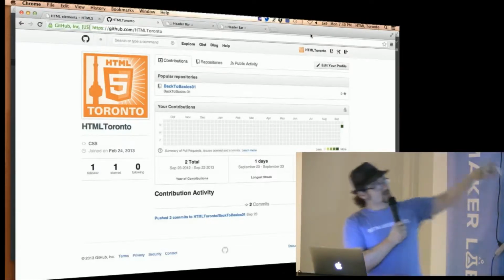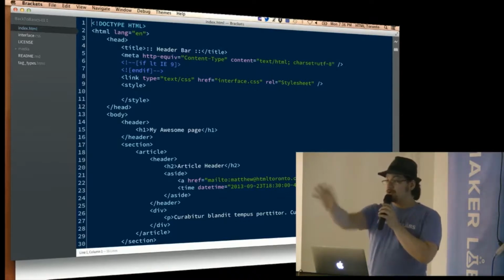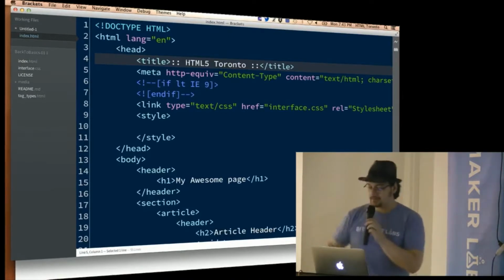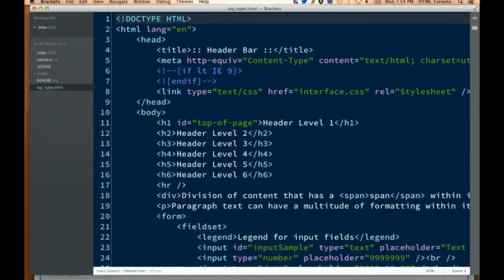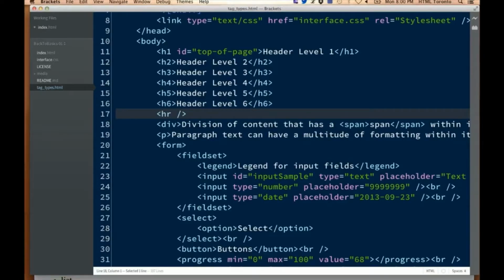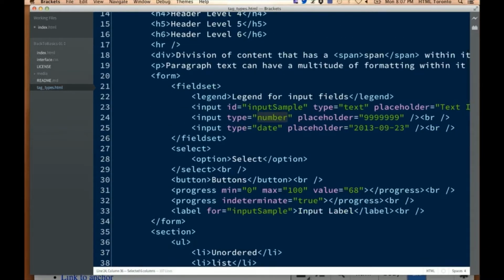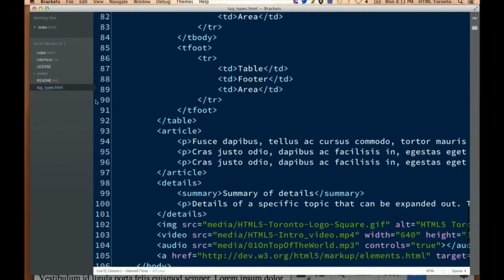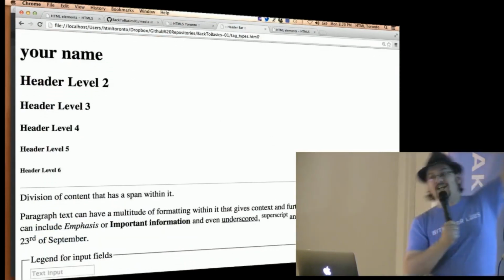Back to Basics — The Semantic Web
Back to Basics will be a series of presentations and snippets for getting started with web technologies. The Semantic Web is about understanding what the needs are of properly marking up your HTML to suite the content, what tags are likely the most relevant for YOU to use, and as well a quick note on what not to do.

Along with this Semantic Web talk, there were 2 others in the same event on CSS. I will be cleaning up the audio for those and be posting them over the course of the next week.

For the Back to Basics series, if there is a talk, example, or technology you'd like to see, please submit it through our plethora of social media platforms or in the comments below. We're always looking to add content on here for you to learn from. If you've got an idea or a need, it is likely that somebody else does to. This is your community, be a part of it and become engaged.

Just a mention about the audio (again), this was our first attempt at streaming on YouTube for the event. As such, we needed to pass the audio through a secondary application for the authentication which was apparently receiving the audio from a different microphone. It is far better than the last few but noticeable that it is not the correct one. Until this is solved, we will be going back to Justin.tv streaming. An example of what our setup should sound like can be found over on AngularJS Toronto's account